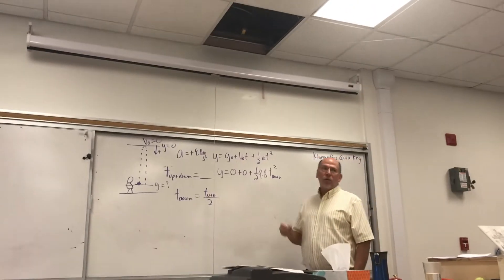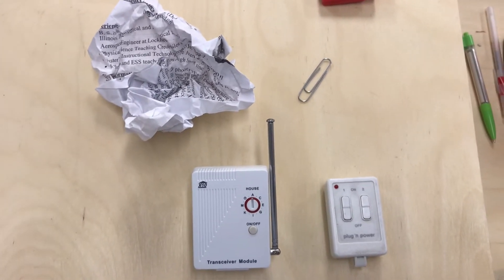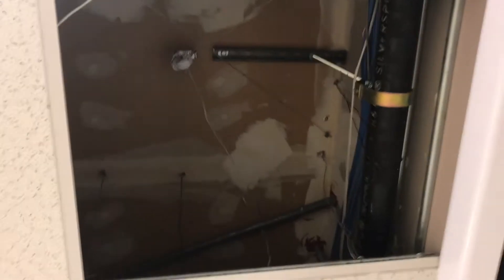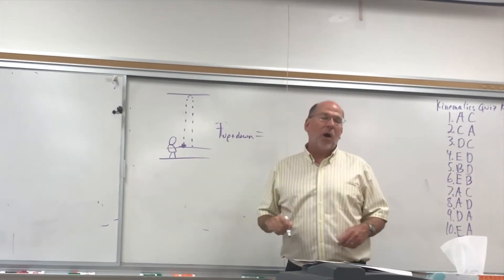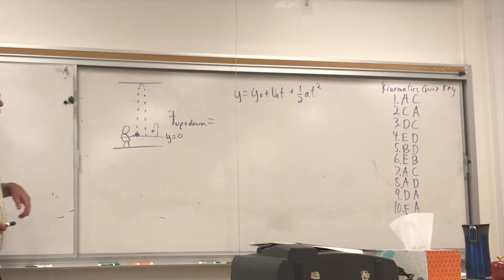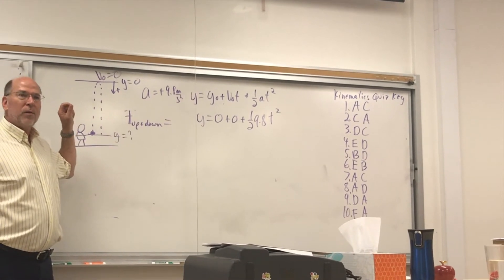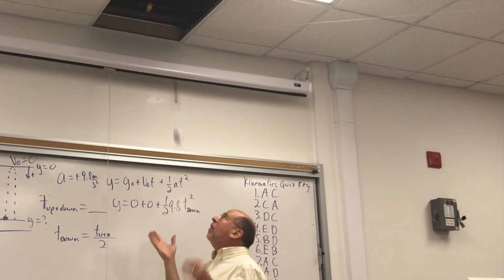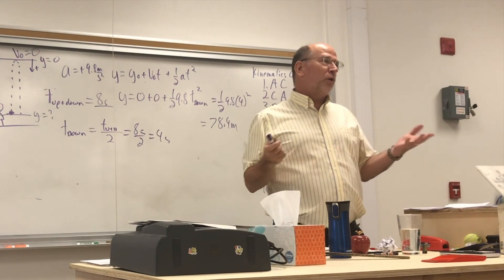Finding Ceiling Height Stunt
Shows and explains how I use a paper wad to determine the height of the real ceiling above the false ceiling in my classroom. The result is surprisingly high!